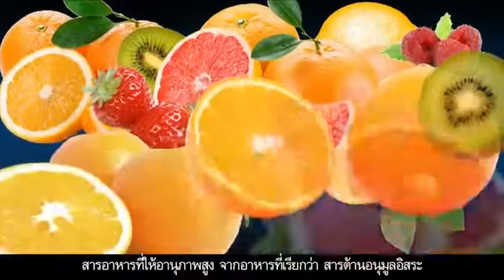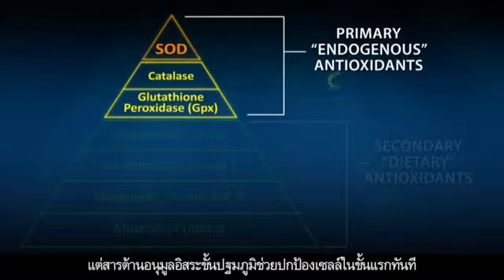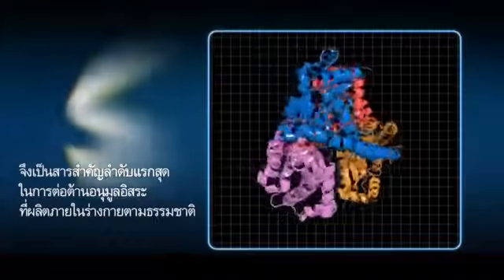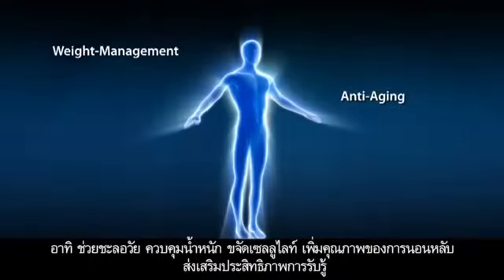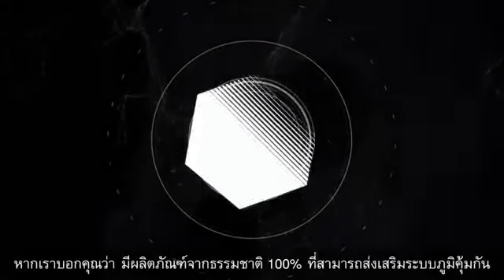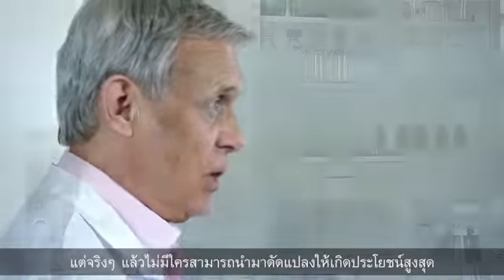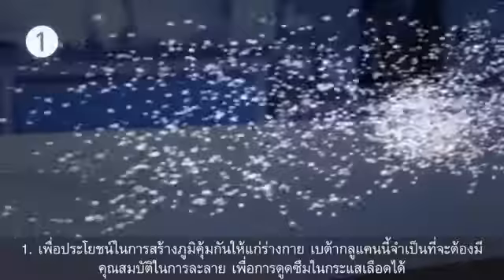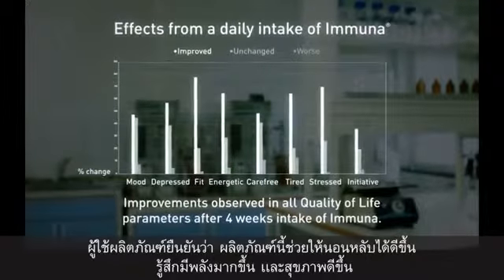Beyonde Life Sential ไลฟ์ เซนเชียล กินแล้ว YOUNG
ผลิตภัณฑ์เสริมอาหารวิตามินรวม และแร่ธาตุ ผงน้ำเมลอนเข้มข้น และโคเอนไซม์คิวเทน สาหร่ายคลอเรลลา และผงเห็ดชิตาเกะ
ใน 1 ซอง บรรจุ 3 เม็ด ประกอบด้วย
มัลติวิตามินส์พลัสมิเนอรัลส์ (Multivitamins Plus Minerals)
เอส-โอ-ดี พลัสโคเอรไซม์คิวเทน (S-O-D Plus Coenzyme Q10)
คลอเรลลาพลัสชิตาเกะ (Chlorella Plus Shitake)